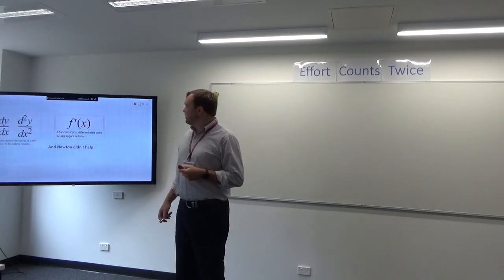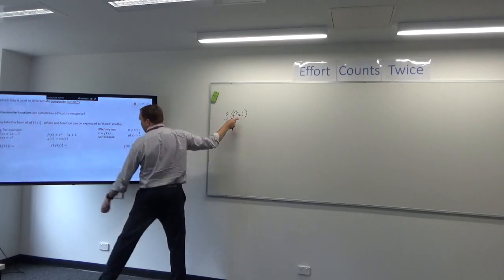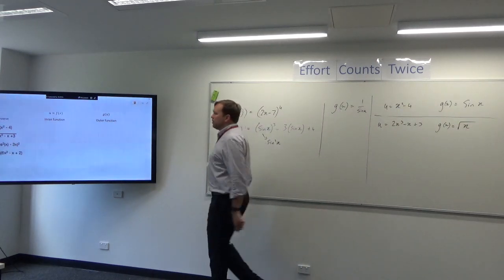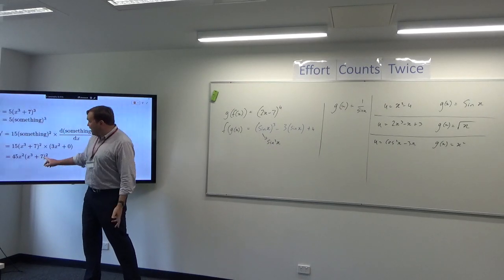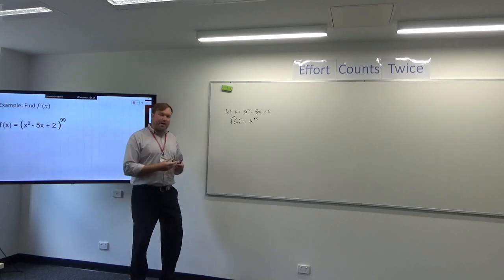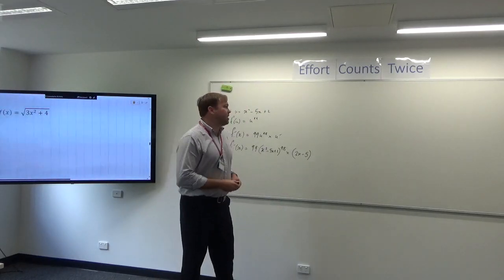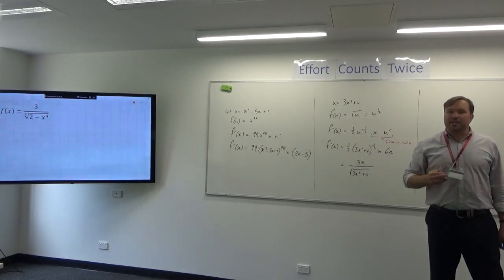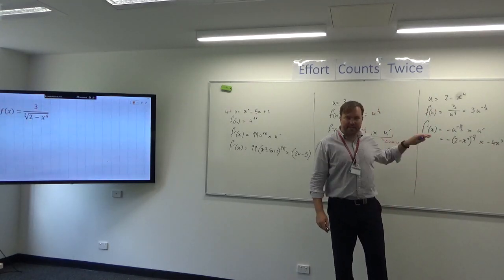Chain Rule Lecture